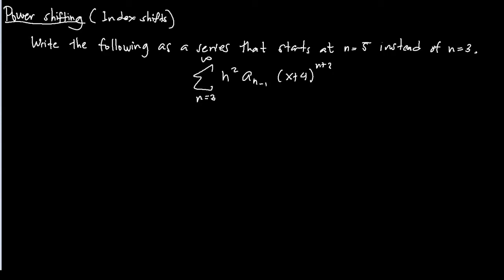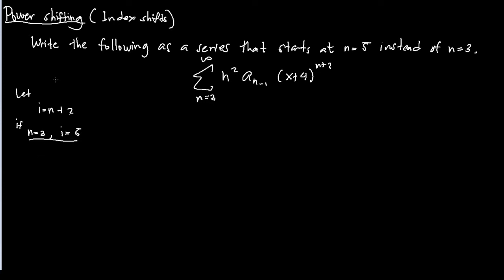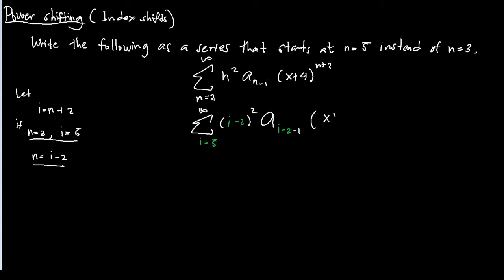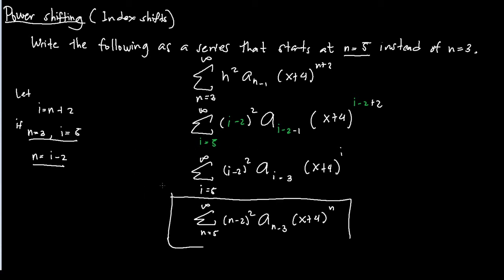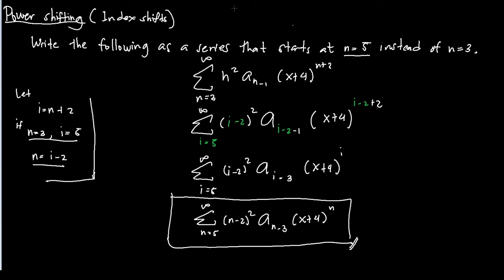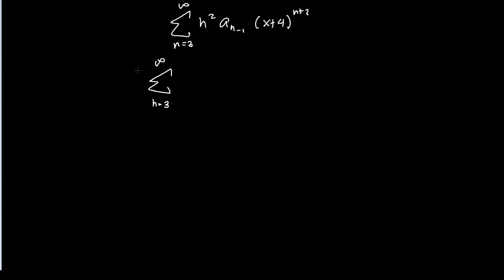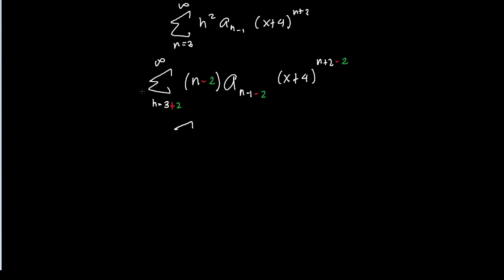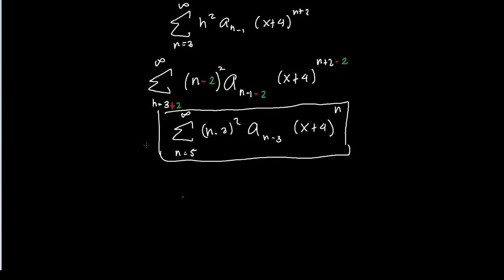Index shift 2